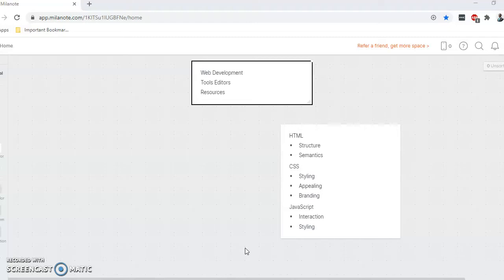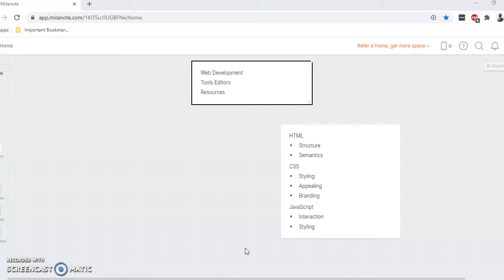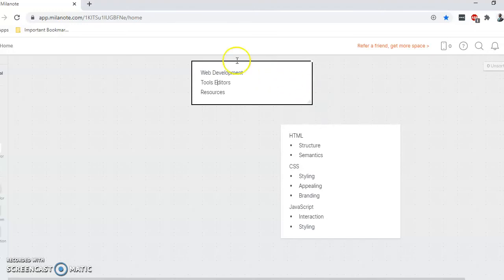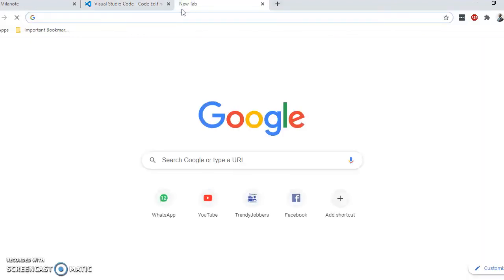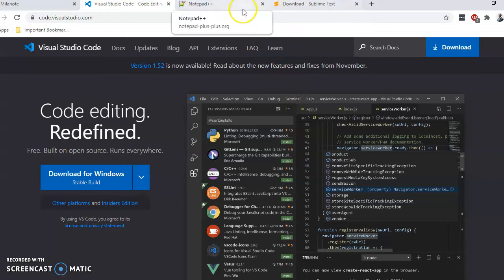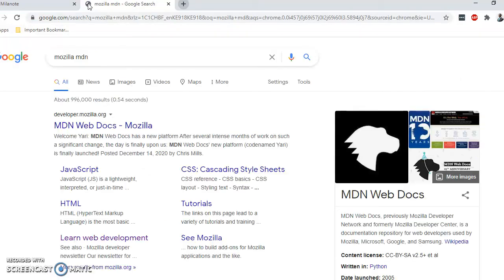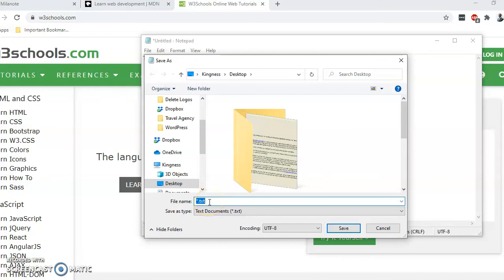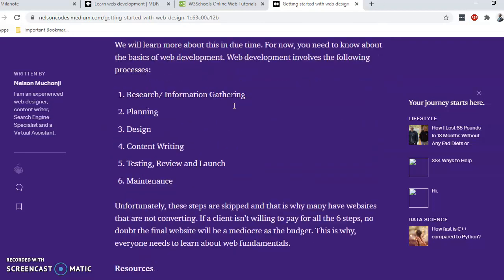Getting started with web design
We live in an information sharing era. People depend on the internet to have information to make decisions about various things including the stuffs they want to purchase. It is important to learn about web development and what it entails. This video covers the getting started with web development.
I have a detailed blog on this